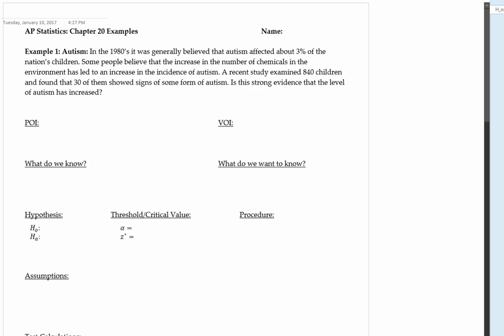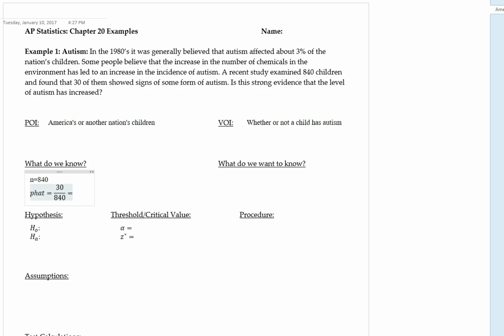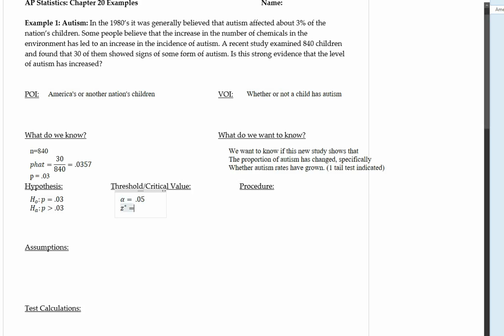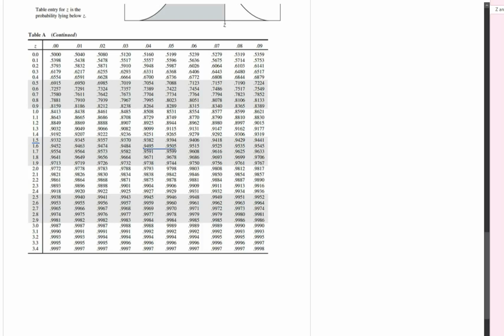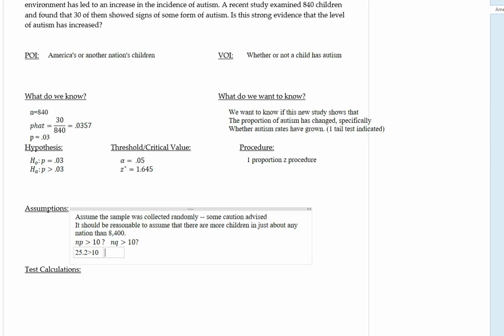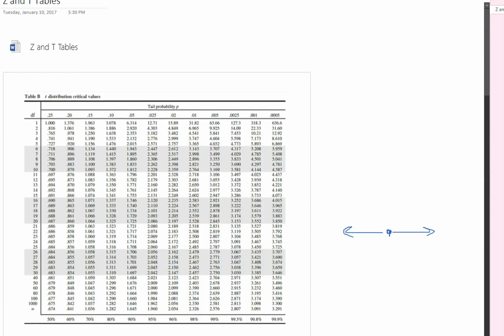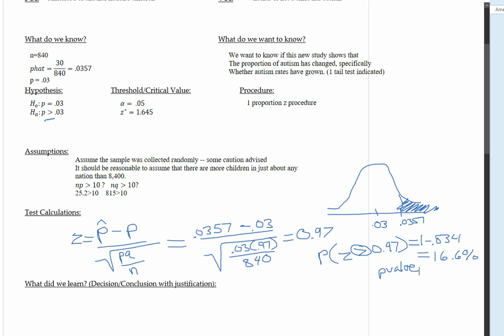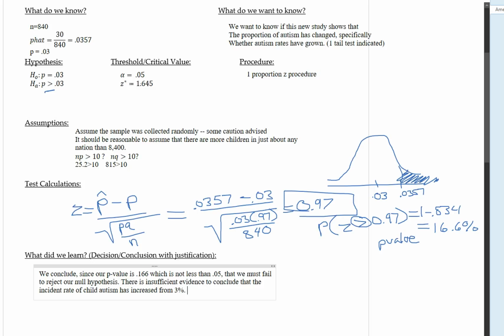AP Statistics Hypothesis Tests #1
AP Statistics introductory example on 1-porportion Hypothesis testing.